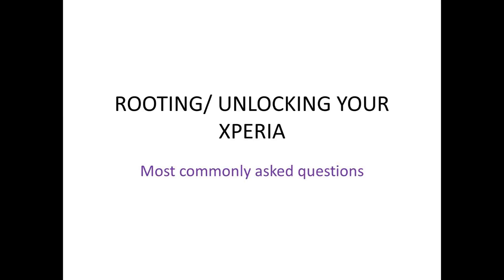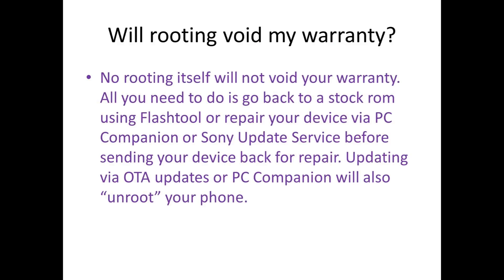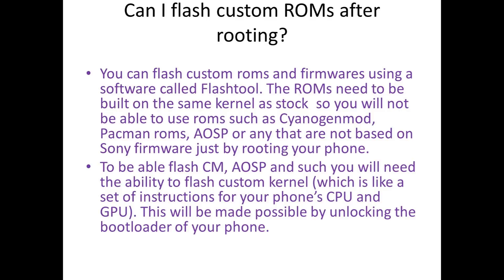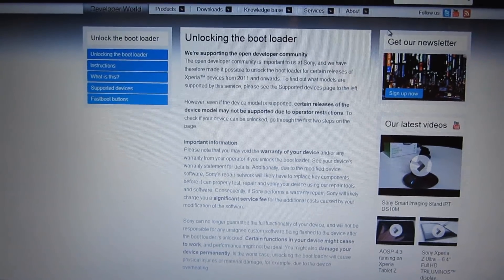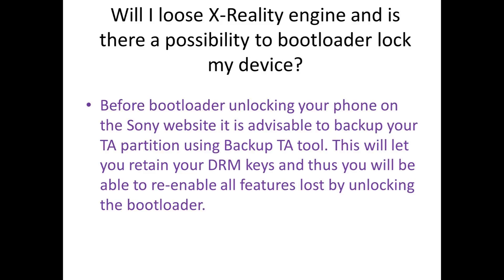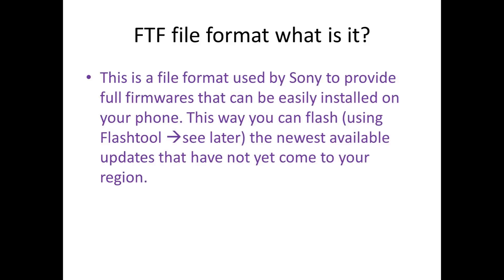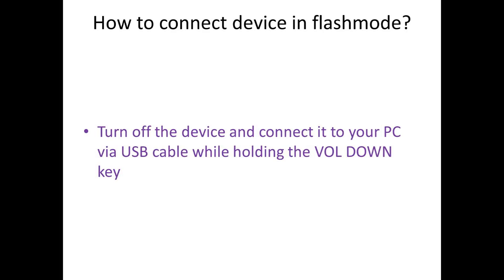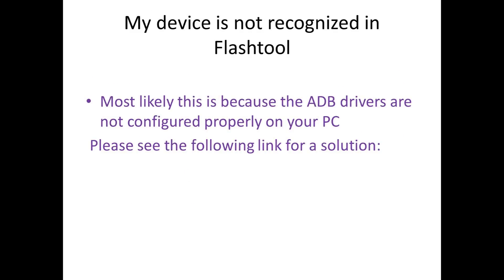Sony Xperia - most commonly asked questions (root, bootloader, simlock etc)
This video is timetagged so that you can jump to the section of interest:

00:00 Intro
00:10 What does rooting mean?
00:39 Will rooting void my warranty?
01:07 Can I flash custom ROMs after rooting?
01:46 How to unlock the bootloader?
02:22 In configuration my phone says: bootloader unlock allowed: NO  is there a way around?
02:47 Will you loose warranty by unlocking the bootloader?
02:54 Will I loose X-Reality engine and is there a possibility to bootloader lock my device? (TA partition backup: )
03:24 SIMLOCK after rooting
03:45 FTF file format what is it?
04:04 What is flashtool?
04:26 How to connect device in flashmode?
04:37 How to connect device in fastboot mode?
04:46 Do I need to be rooted to use flashtool?
05:12 My device is not recognized in Flashtool?